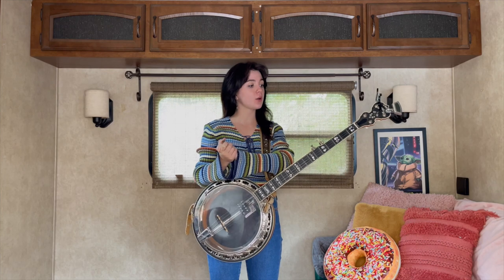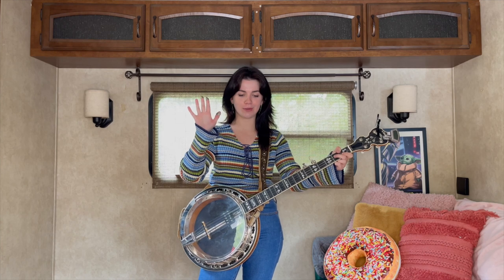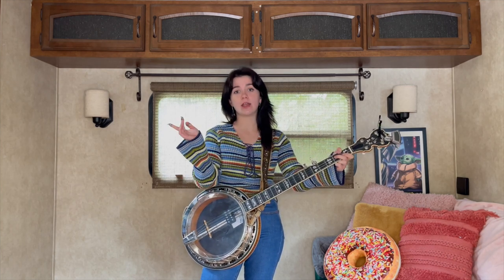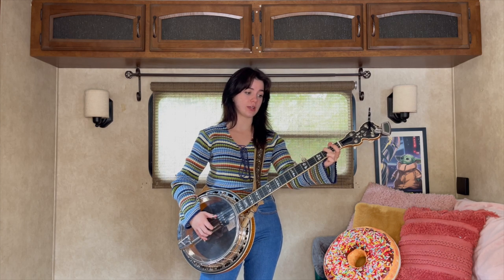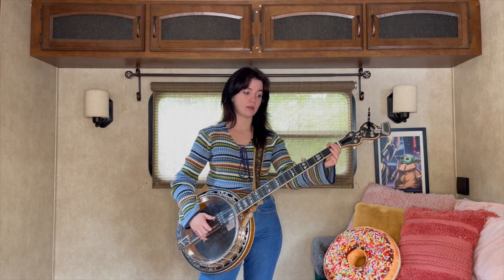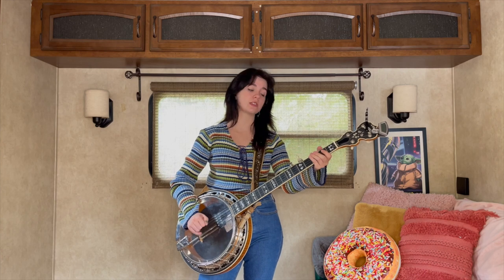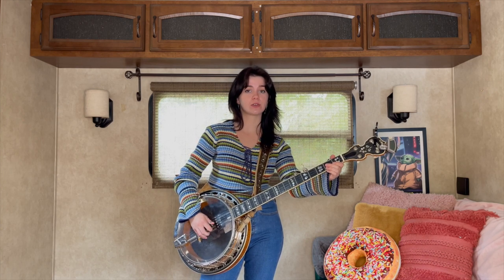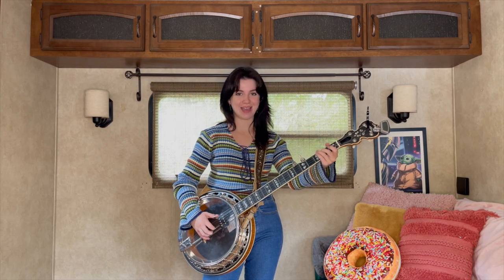Basic Banjo Lesson- Shuckin' the Corn (pt. 1)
Happy Monday, everyone! Here's a fun one to practice your rolls and chords on :)